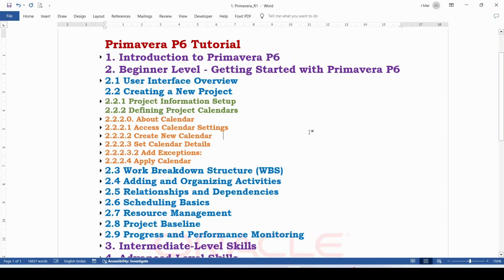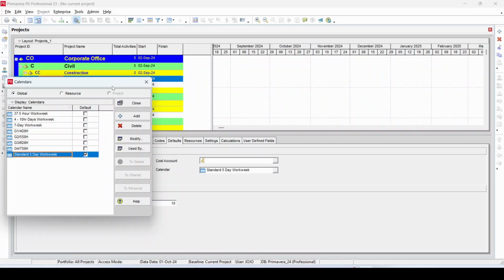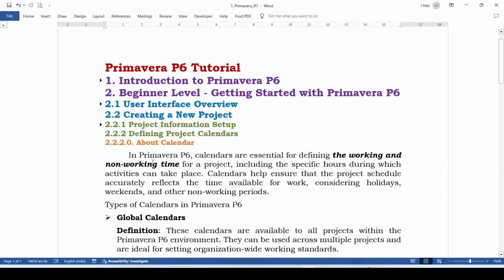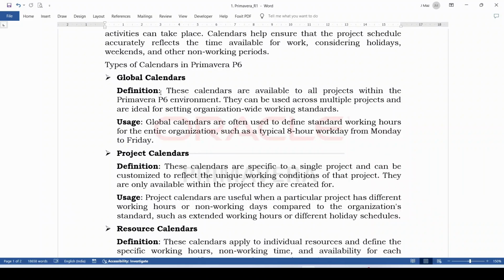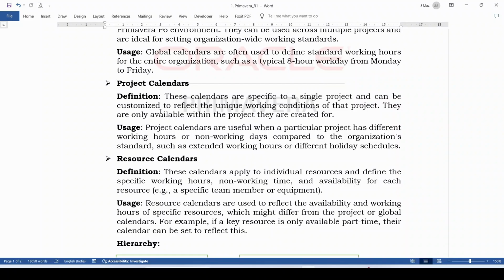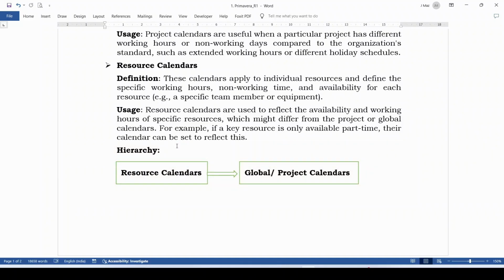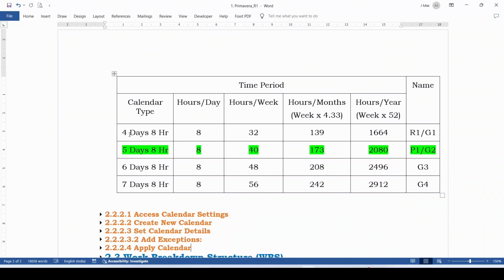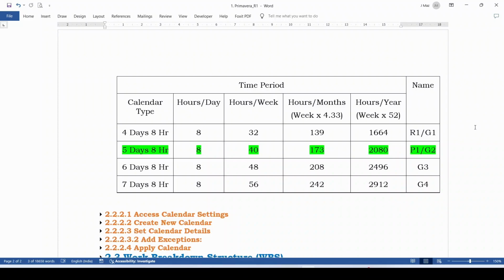Primavera P6_2_2_2_Defining Project Calendars_Part_1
Theory on  Defining Calendars in Primavera